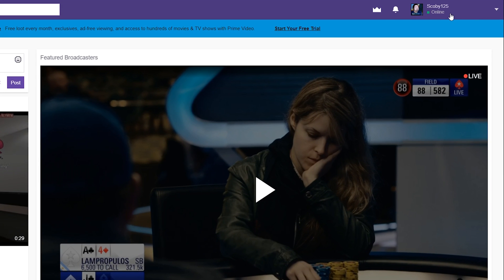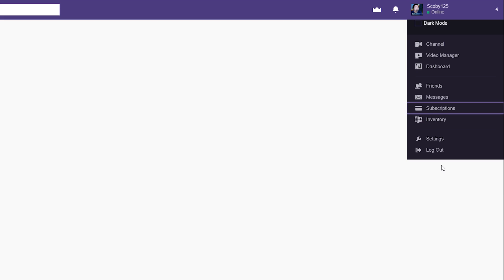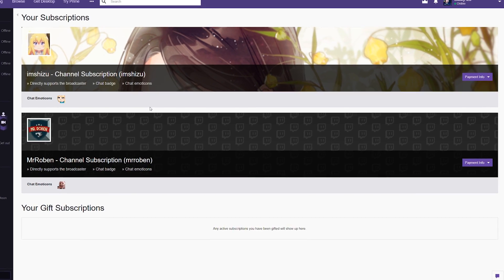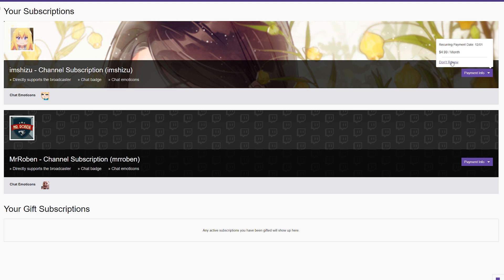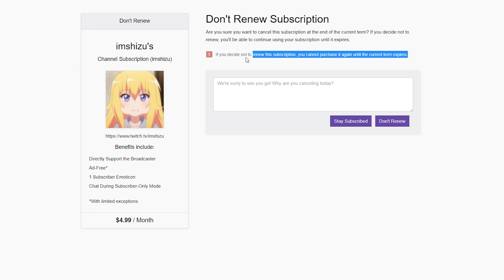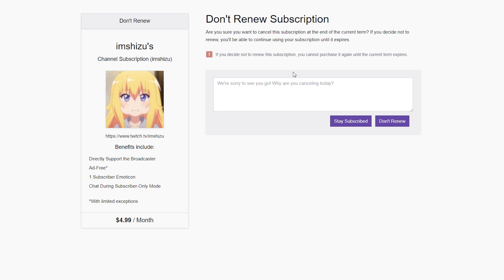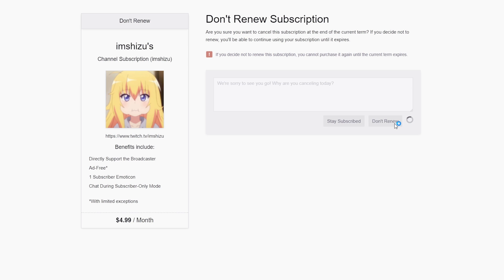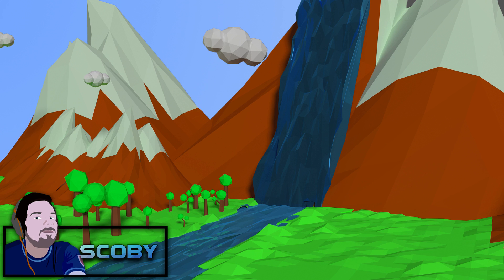How to Unsubscribe to a Twitch Channel! Cancel a Twitch Subscription!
Hey guys my name is Scoby and in today's video, I am going to be showing you how to unsubscribe from a channel on Twitch!

This tutorial is going to be great for anyone who wants to stop paying monthly to Twitch users or if you stopped watching a person's channel you can stop subscribing to them to save some money!